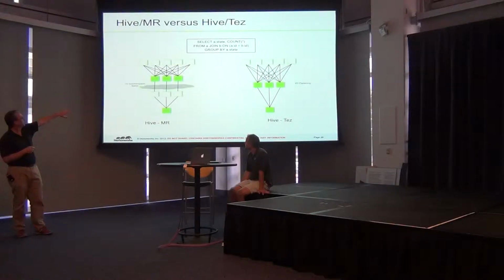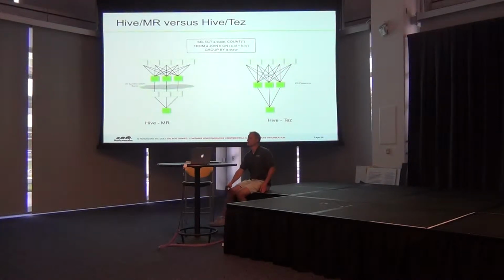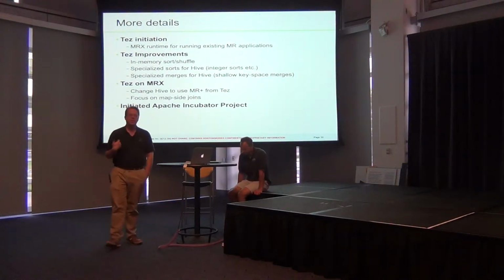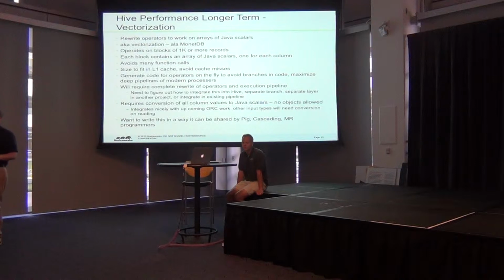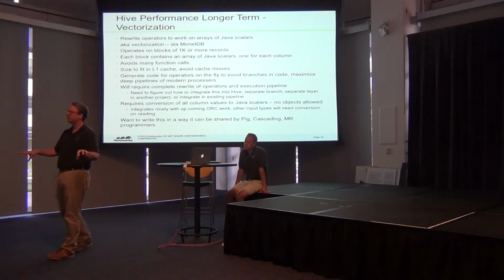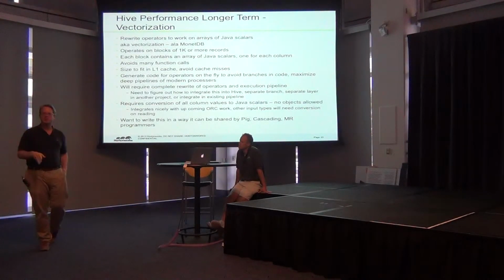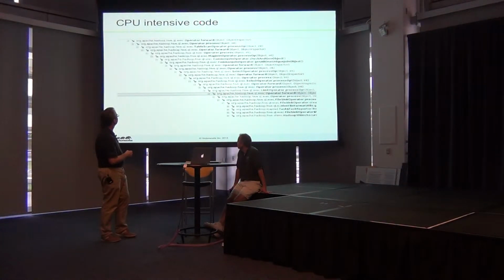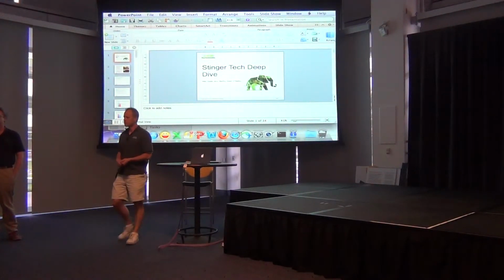HUG Meetup April 2013: The Stinger Initiative: Making Apache Hive 100 Times Faster (Part II)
Apache Hive and its HiveQL interface has become the de facto SQL interface for Hadoop. Apache Hive was originally built for large-scale operational batch processing and it is very effective with reporting, data mining, and data preparation use cases. These usage patterns remain very important but with widespread adoption of Hadoop, the enterprise requirement for Hadoop to become more real time or interactive has increased in importance as well. Enabling Hive to answer human-time use cases (i.e. queries in the 5-30 second range) such as big data exploration, visualization, and parameterized reports without needing to resort to yet another tool to install, maintain and learn can deliver a lot of value to the large community of users with existing Hive skills and investments. To this end, we have launched the Stinger Initiative, with input and participation from the broader community, to enhance Hive with more SQL and better performance for these human-time use cases. We believe the performance changes we are making today, along with the work being done in Tez will transform Hive into a single tool that Hadoop users can use to do report generation, ad hoc queries, and large batch jobs spanning 10s or 100s of terabytes.

Presenter(s):

Alan Gates, Co-founder, Hortonworks and Apache Pig PMC and Apache HCatalog PPMC Member, Author of "Programming Pig" from O'Reilly Media

Owen O' Malley, Co-founder, Hortonworks, First committer added to Apache Hadoop and Founding Chair of the Apache Hadoop PMC